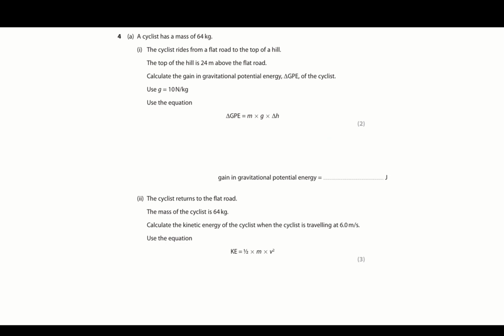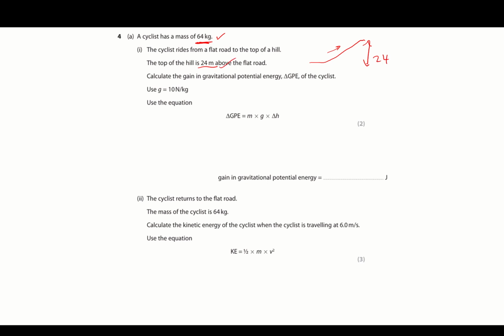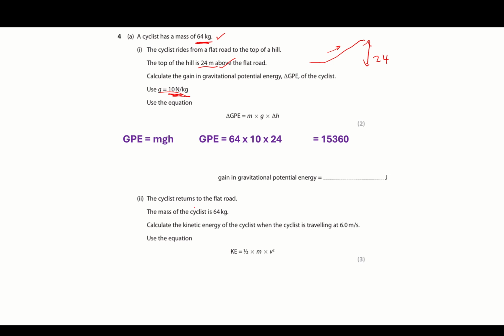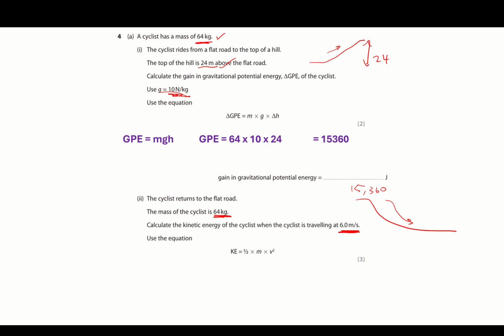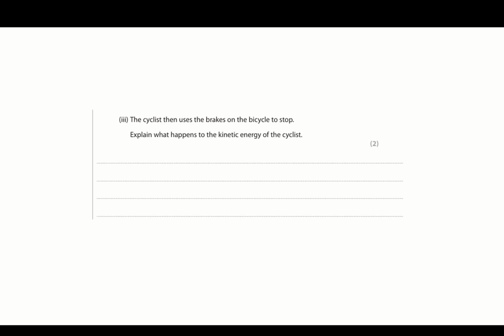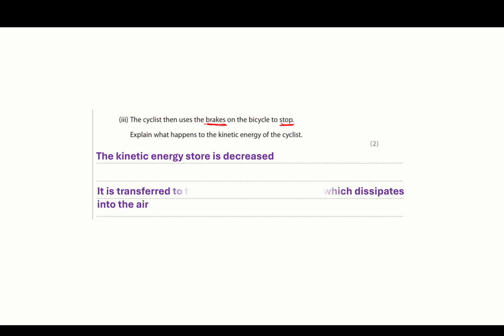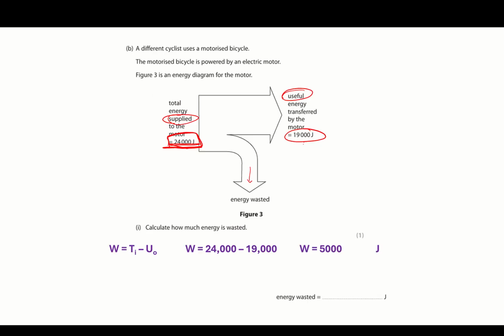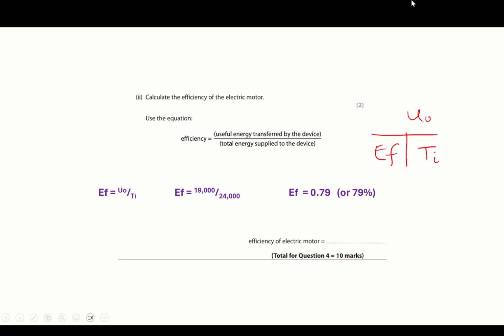Edexcel Physics 2021 paper 1 FT Q4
Edexcel Physics 2021 paper 1 FT Q4 - GPE, KE and efficiency